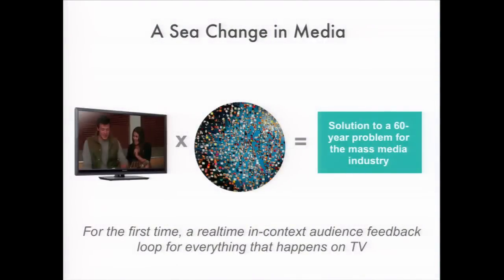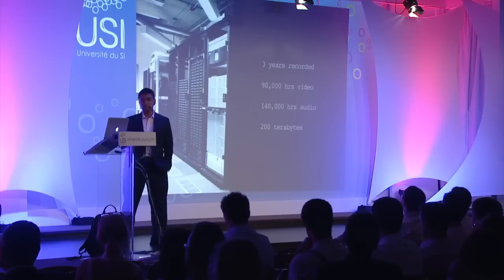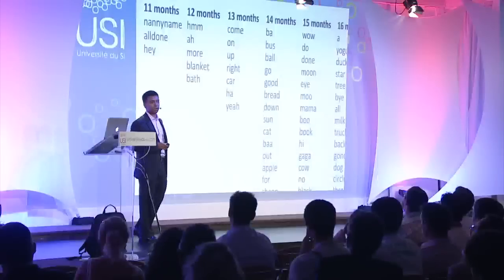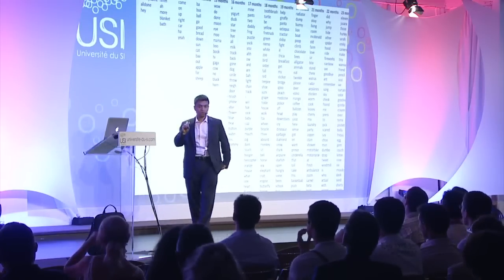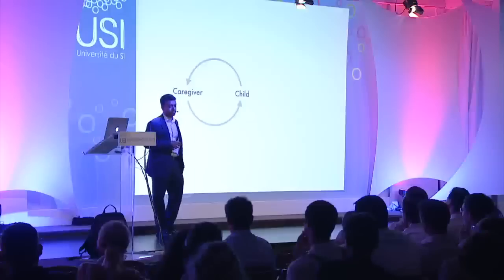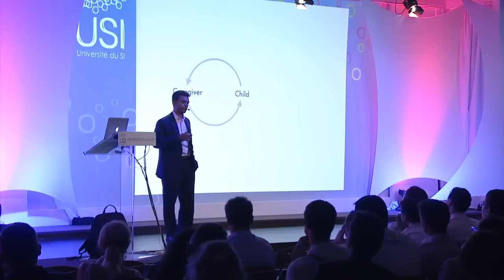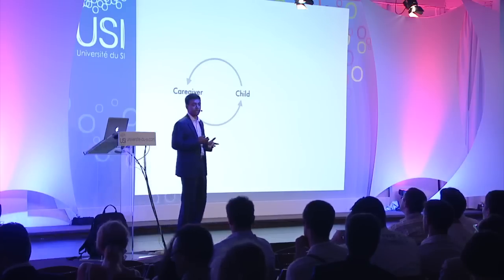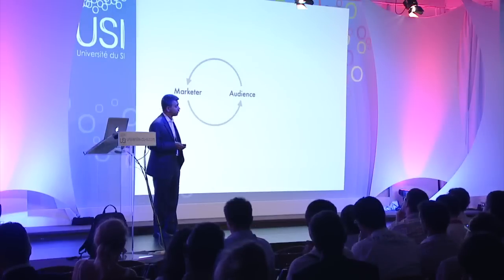The birth of a word - Deb Roy at USI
Deb Roy, MIT researcher, wanted to understand how his infant son learned language.

To do so, he wired up his house with videocameras to catch every moment (with exceptions) of his son's life. He then parsed 90,000 hours of home video to watch "gaaaa" slowly turn into "water." The result is an astonishing and data-rich research with deep implications for how we learn.

Deb Roy's session will present the conclusions of his research.